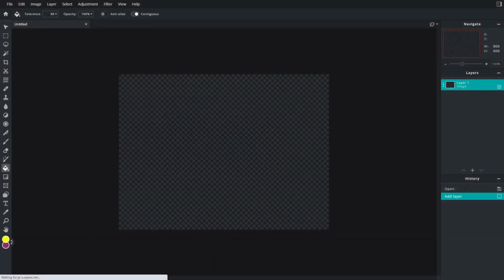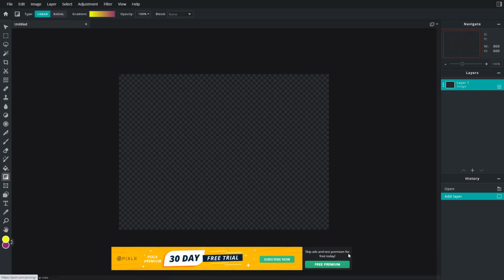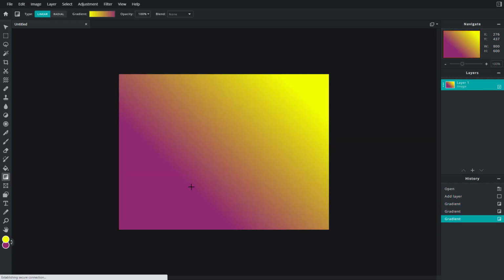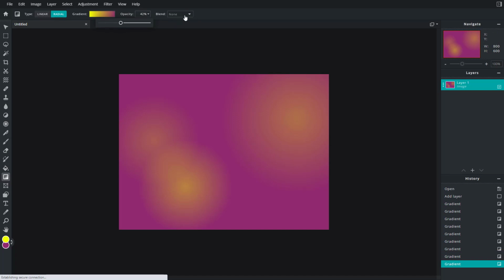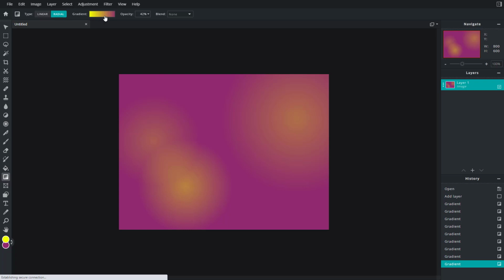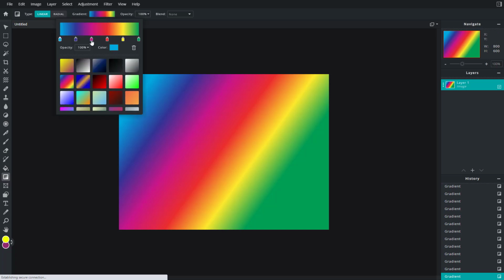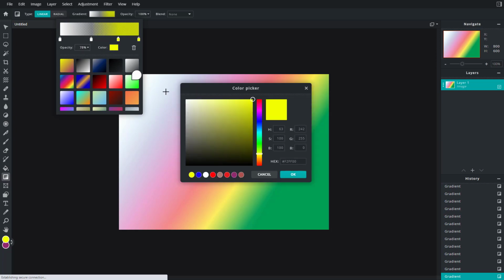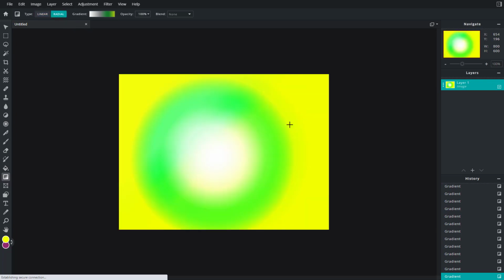Pixlr E Tutorial - Lesson 30 - Gradient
In this tutorial, we will be discussing about Gradient in Pixlr E